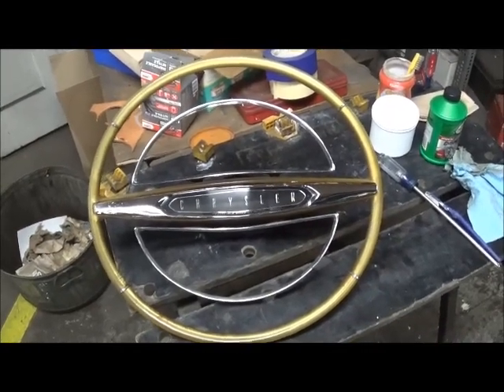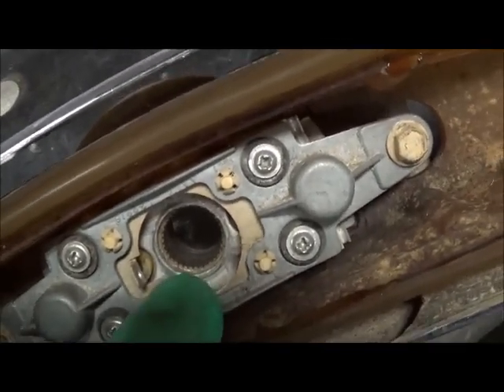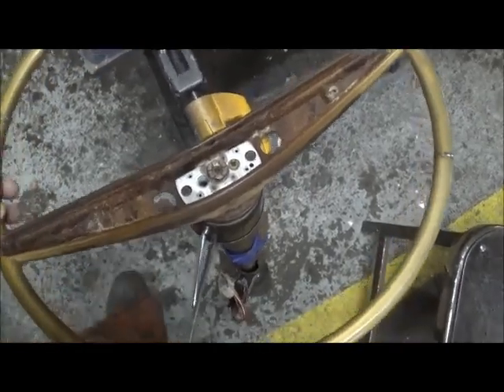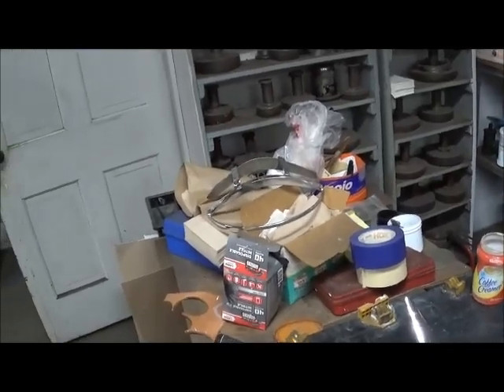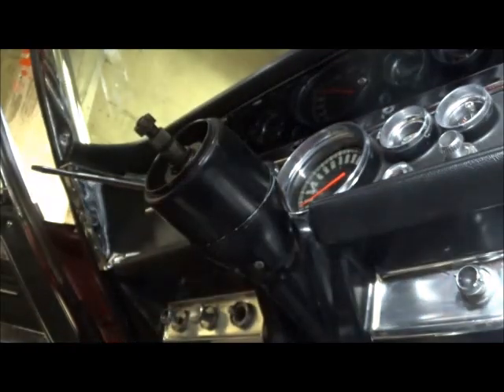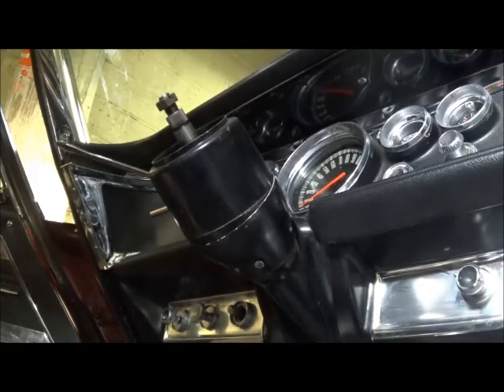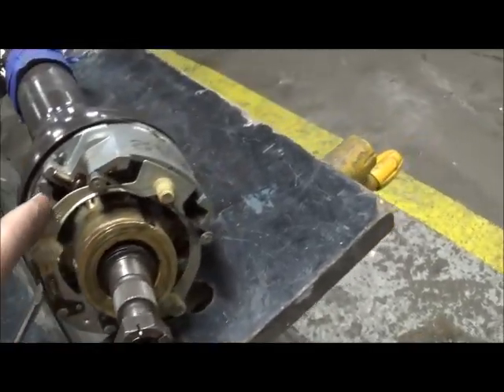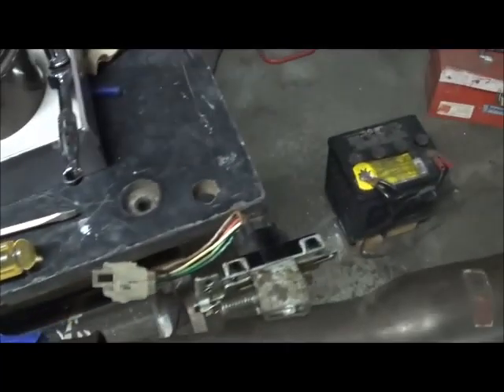Introduction and disassembly of the 1964 Chrysler tilt steering wheel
The first in a series of 3 videos looking into the function, disassembly and repair of the turn signal system used on the 1964 Chrysler tilt steering wheel.